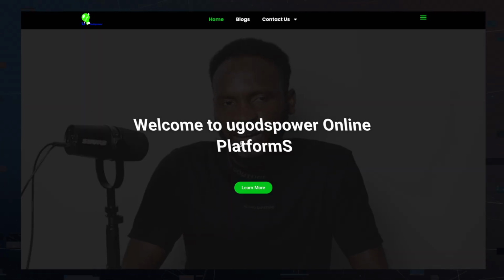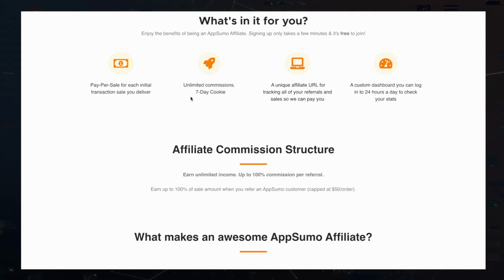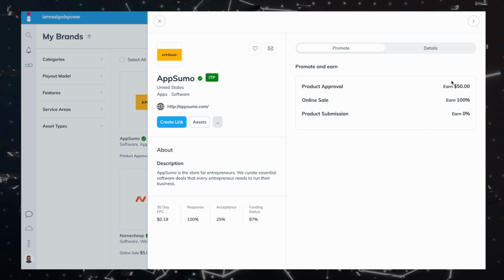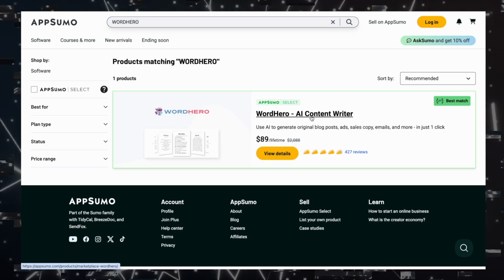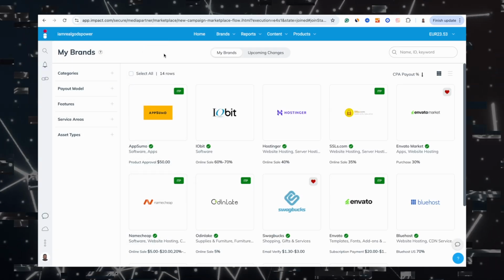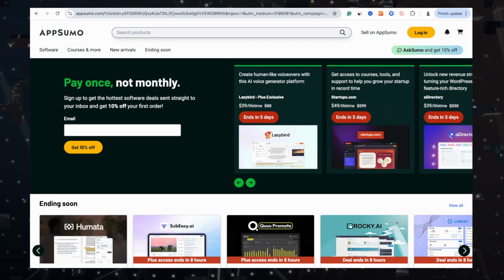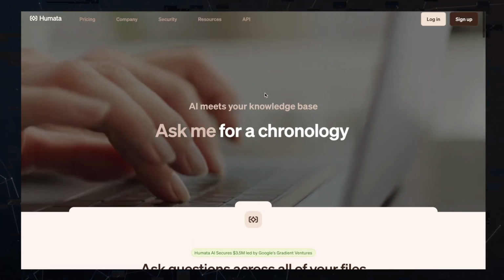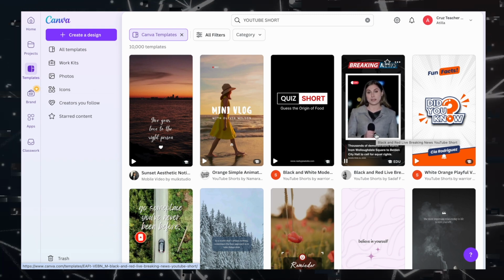Affiliate Marketing Made Simple: How I Earn Passive Income Online ( Make $1k/Monthly )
Do you want to Learn how to make money online the easy way? In this video, I’ll show you how I use affiliate marketing to earn passive income from home. Whether you’re a beginner or looking to scale your online earnings, this step-by-step guide will help you understand how to create affiliate links, promote products, and make money effortlessly.

📌 What You'll Learn in This Video:
✅ What affiliate marketing is and how it works
✅ How to choose the best affiliate products to promote
✅ Tips to create high-converting affiliate links
✅ Strategies to drive traffic to your links and maximize earnings
✅ How to get started today (even with no experience!)

💡 Why Affiliate Marketing?
Affiliate marketing is one of the easiest ways to start earning money online with minimal investment. All you need is a product to promote, an audience, and the right strategy to get paid every time someone makes a purchase using your links.

👉 Ready to start your affiliate marketing journey? Watch this video now and learn how to set up your first affiliate link and start earning passive income today!